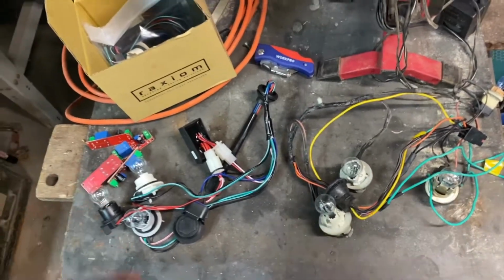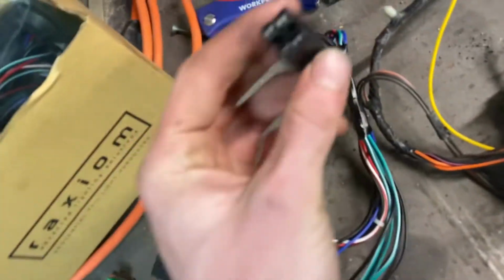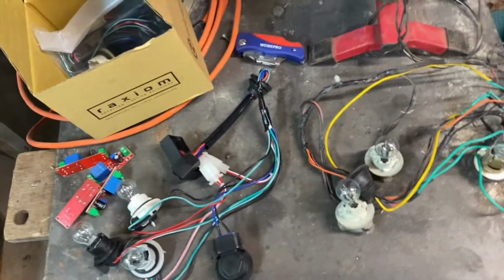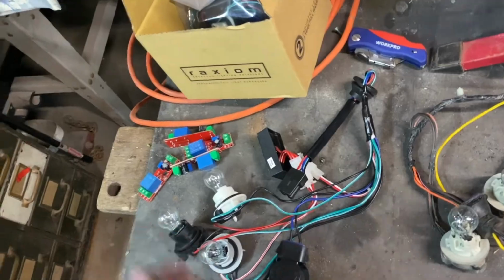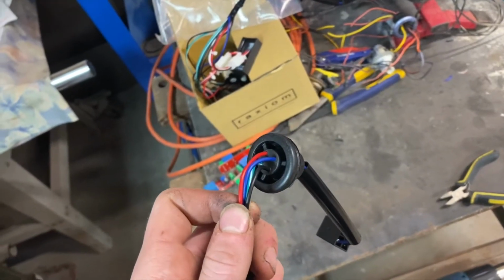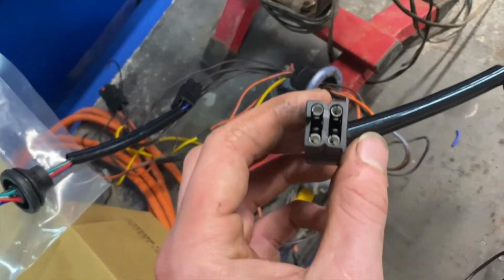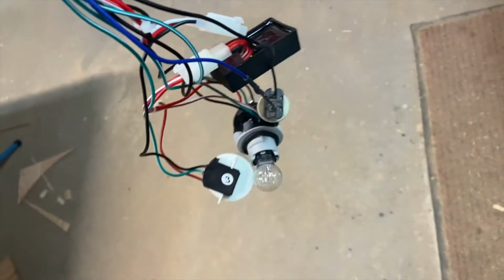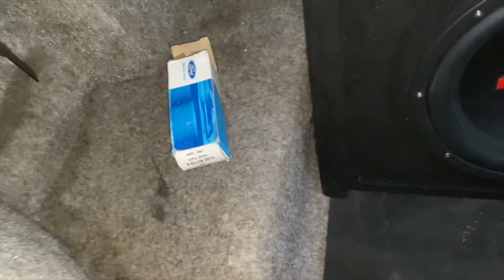Installing Mustang Style (sequential) Taillights on a Crown Victoria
Installing a raxiom sequential tail light kit on my Crown Victoria